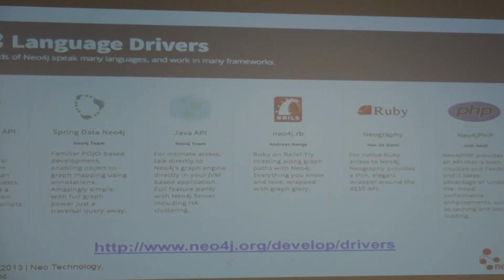San Diego Java User's Group, December 17, 2013 Part 2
San Diego Java User's Group, December 17, 2013

Presenter: David Shemer
Speaking on: An Introduction To Solr

Abstract: Solr is an open source enterprise search platform from the Apache Lucene project.
Its major features include blazing fast full-text search, hit highlighting, faceted search, dynamic clustering, database integration, and rich document (e.g., Word, PDF) handling.  NoSQL features as a document database.
Providing distributed search and index replication, Solr is highly scalable.  Solr is the most popular enterprise search engine.

Bio: David is a backend engineer with 13+ years of industry experience in various areas, from building enterprise grade integration and provisioning platforms to massive web applications and big data implementations, his biggest achievement his building a telecom mvno software for a small startup that generated $400m in revenue in its first year.
Currently a Team Lead in Piksel working on the AT&T UVerse platform.

Company Bio: Piksel designs, builds, and manages online video services for major media companies like AT&T, Axiata, BSkyB, Mediaset, Sky Deutschland and Televisa, as well as enterprise brands like Airbus, Barnes & Noble, and Volkswagen.
Headquartered in New York City, Piksel offices can be found throughout Europe and the Americas, serving more than 1600 clients in over 50 countries.